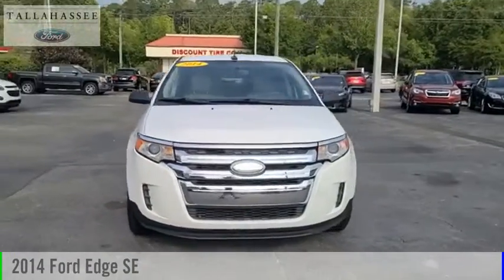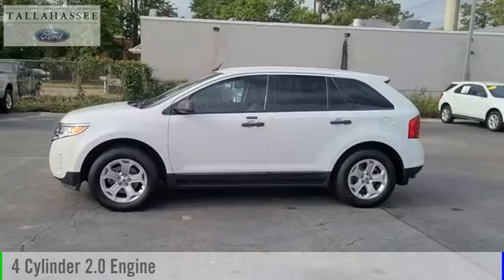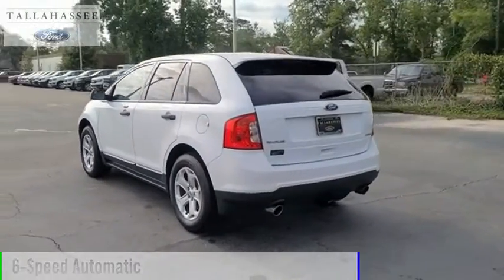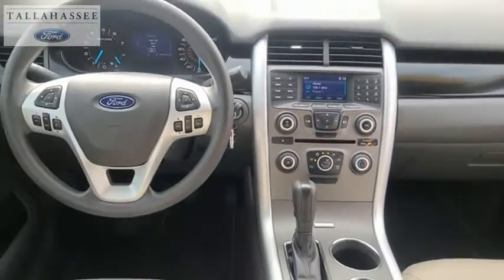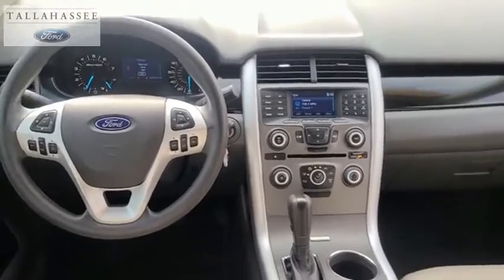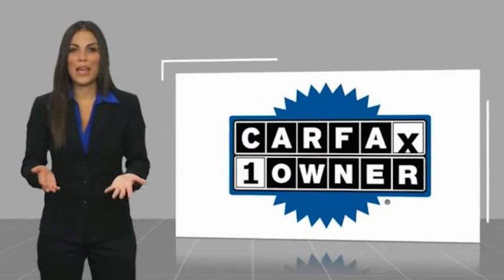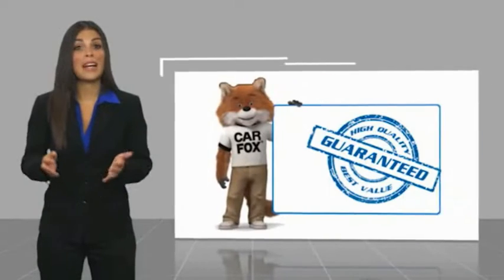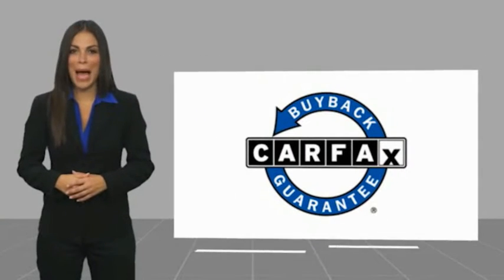2014 Ford Edge B33376A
2014 Ford Edge SE

243 N. Magnolia Drive

Complimentary 20-Year 200,000 Mile Warranty provided by Tallahassee Ford Lincoln. Covers the Engine, Transmission, Front and Rear Wheel Drives. Ask dealer for details.  Recent Arrival!  CARFAX One-Owner.  21/30 City/Highway MPG  Awards:   * JD Power Initial Quality Study (IQS)   * 2014 KBB.com Brand Image Awards   Reviews:   * If youre looking for all the amenities of a high-end luxury car in a vehicle that is more versatile and practical than a sedan, the 2014 Ford Edge deserves a long test drive. A smooth ride, quiet cabin and manageable proportions make it as easy to live with as any midsize car. Source: KBB.com   * Quiet and comfortable cabin; abundant features; comfortable ride; composed handling; higher fuel economy from available turbocharged four-cylinder engine. Source: Edmunds   * Driven by your choice of 3 smart engines, the Ford Edge is one amazingly capable crossover. Its standard 3.5L Ti-VCT V6 delivers unsurpassed V6 hwy mileage of up to 27 mpg. The remarkable 2.0L EcoBoost engine gives you plenty of low-end torque for acceleration and passing, plus fuel efficiency. And the 305-horsepower 3.7L Ti-VCT V6 on Edge Sport is the most powerful V6 in its class. A new SEL Appearance Package adds flair including eye-catching 20 inch wheels. Available in all-wheel drive or front-wheel drive, the Edge can help you maintain your cruising distance, change lanes and back out of parking spaces. The turbocharged, direct-injection 2.0L EcoBoost I-4 engine with 6-speed automatic transmission, helps the Edge deliver up to 30 mpg hwy and travel over 500 miles per tank. The Edges new active grille shutters, included with the EcoBoost engine, help make itself even more aerodynamic and fuel efficient. The 3.7L Ti-VCT V6 engine inside Edge Sport provides the driver with 305 horsepower, 280 lb.-ft of torque, plus 26 mpg hwy. Racing-style paddle shifters give you ultimate con